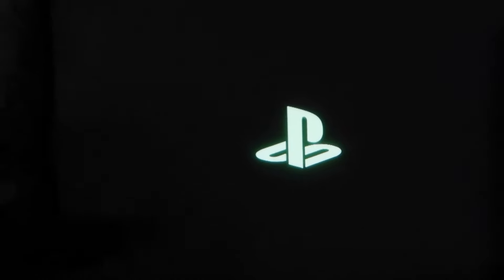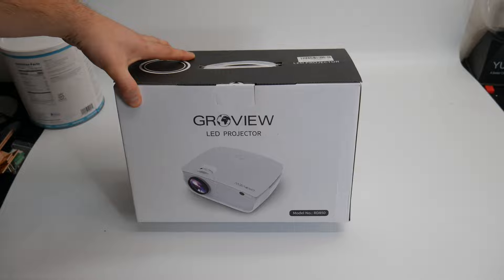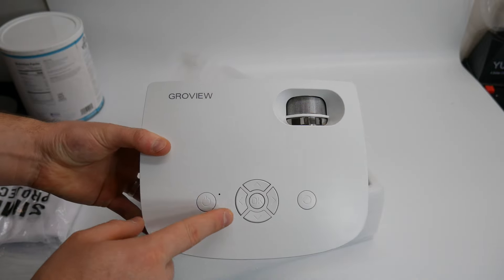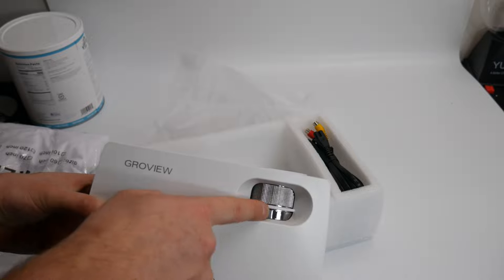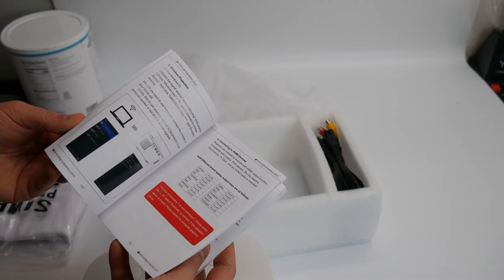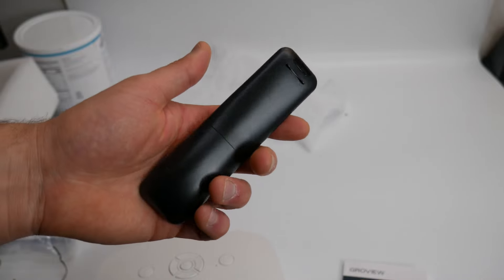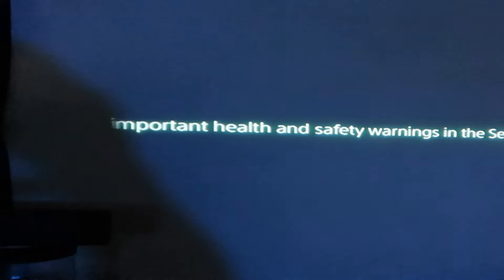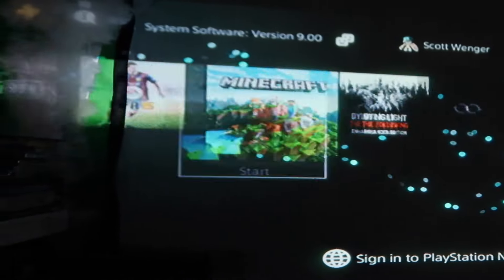【Updated】 Mini Projector, 7500L Outdoor WiFi Projector and 100'' Screen, Full HD 1080P and 240"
If your interested you can buy it